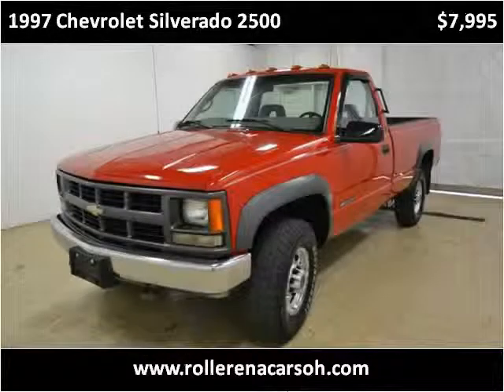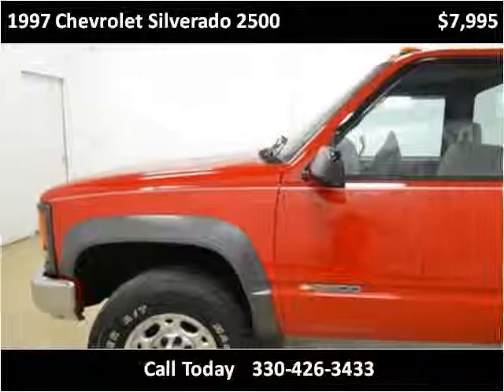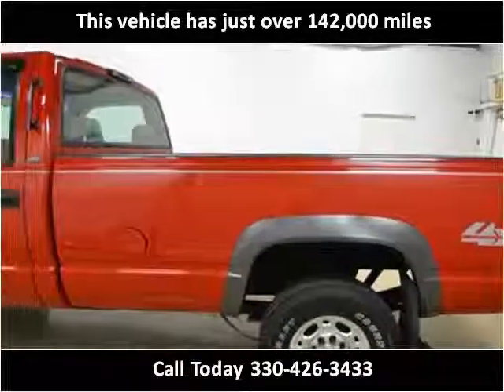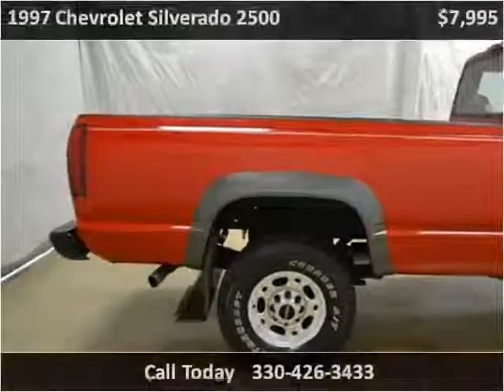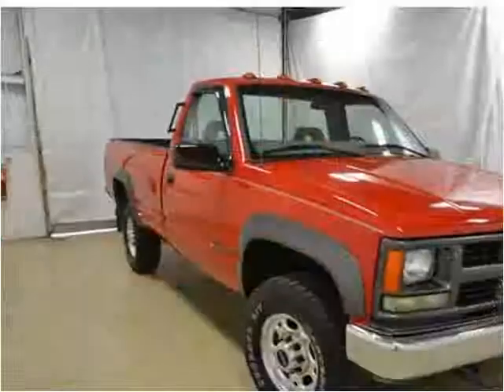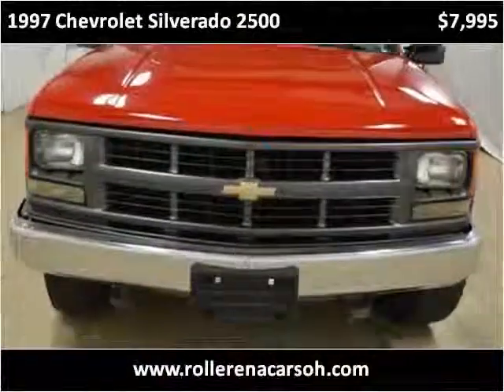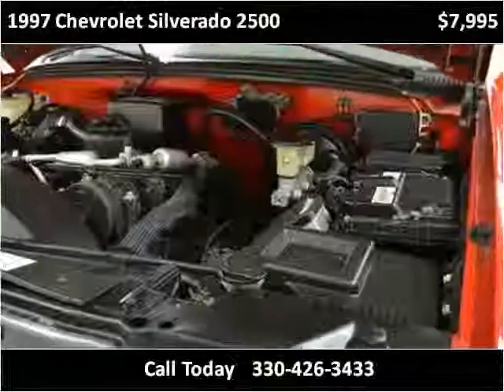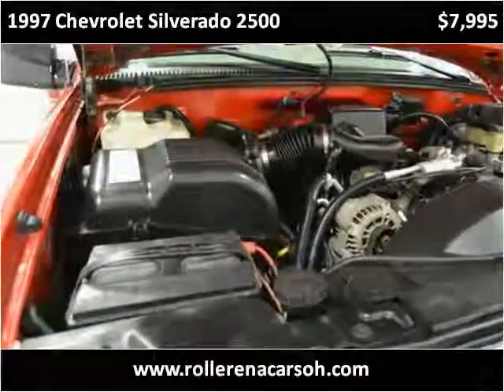1997 Chevrolet Silverado 2500 Used Cars East Palestine OH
This 1997 Chevrolet Silverado 2500 is available from Rollerena Auto Sales.